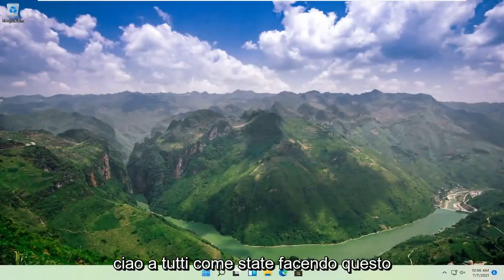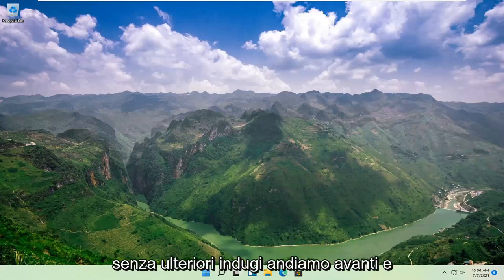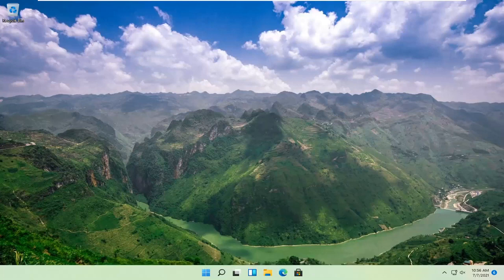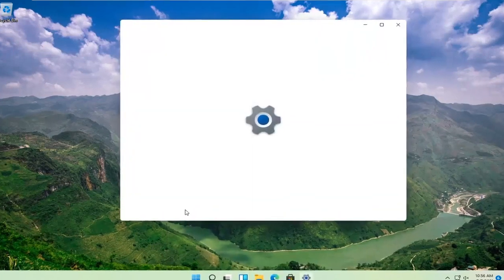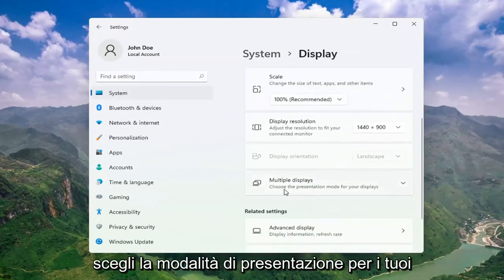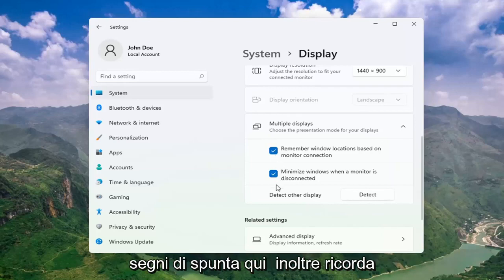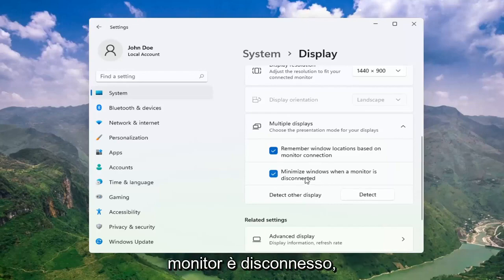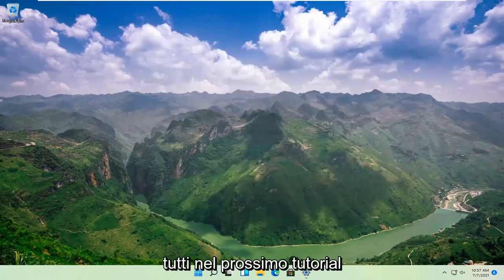Risolto: secondo monitor non rilevato su Windows 11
Windows 11 non rileverà il secondo monitor - Come risolvere [Tutorial]

Questo tutorial esaminerà come trovare e individuare monitor aggiuntivi che, sebbene collegati fisicamente al computer, non vengono rilevati da Windows.

Problemi affrontati in questo tutorial:
  Windows 11 non rileva il secondo monitor
  Windows 11 non rileva il secondo schermo
  Windows 11 non rileva il secondo display
  Windows 11 non rileva il monitor
  Windows 11 non rileva il secondo monitor NVIDIA
  Windows 11 non rileva il secondo monitor AMD
  Windows 11 HDMI non funziona
  Windows 11 HDMI non funziona Dell
  Windows 11 HDMI non funziona con la TV
  Audio HDMI non funzionante Windows 11
  HDMI non funziona su laptop Windows 11
  HDMI non funziona su Windows 11